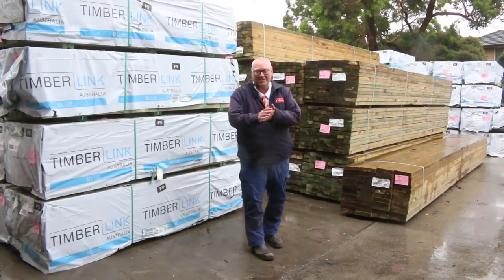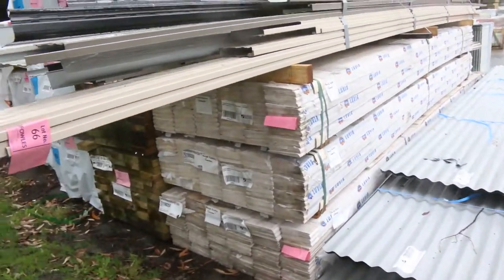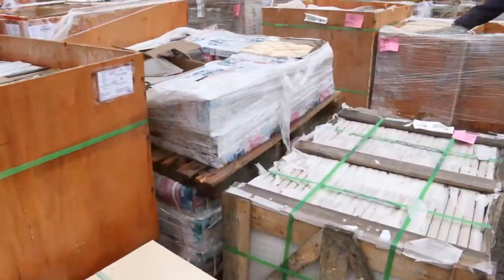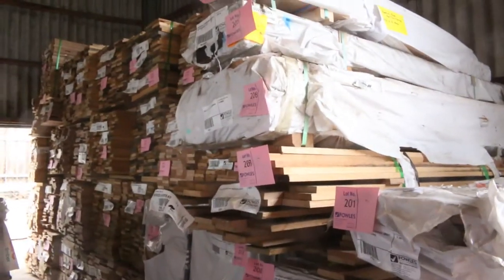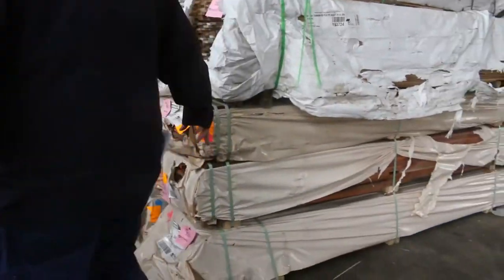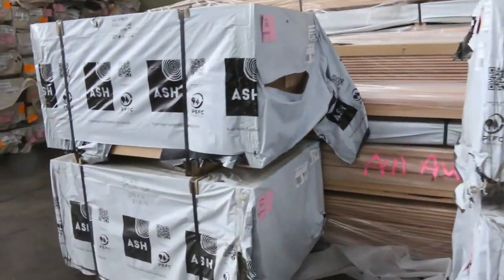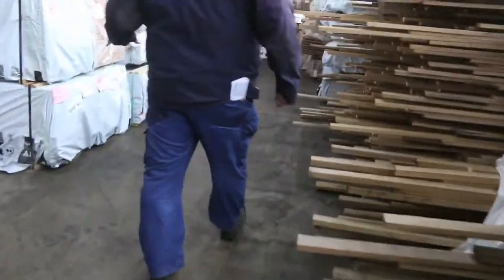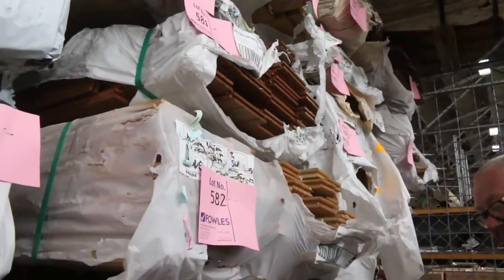Timber Auction 6 January